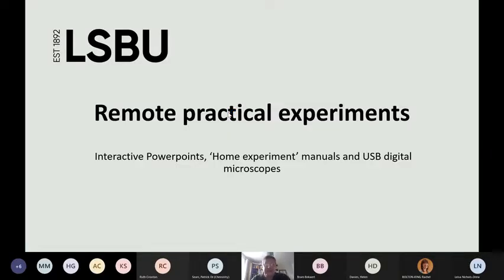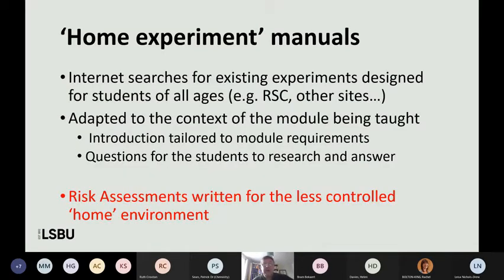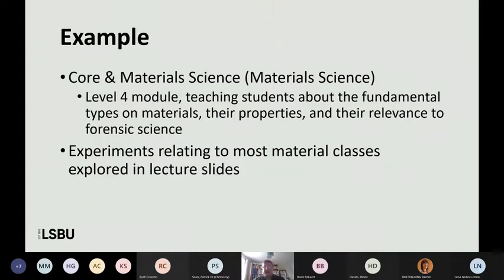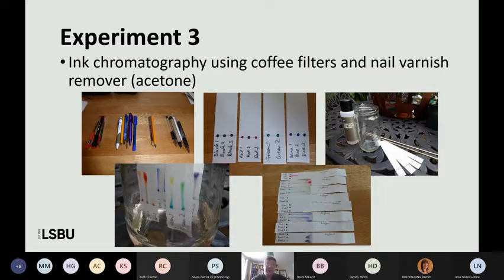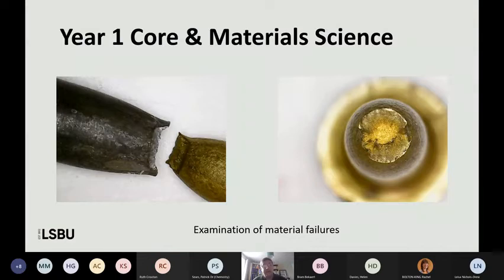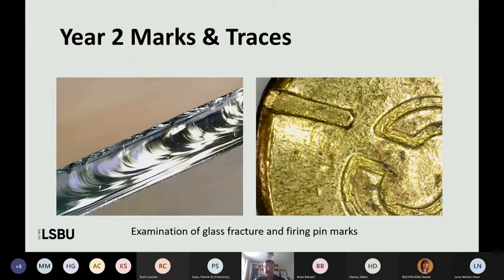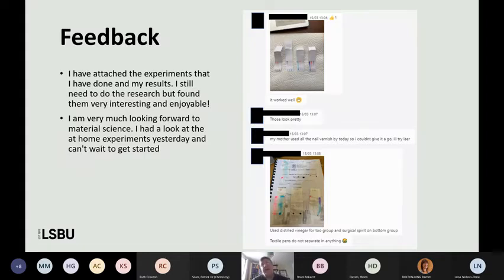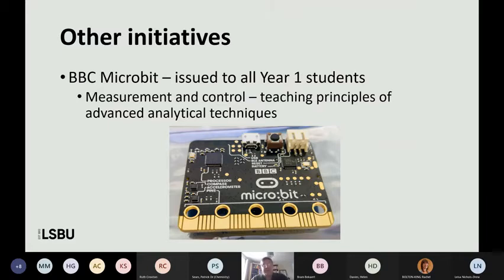Dr. Stephen Bleay (London South Bank University) - Remote Practical Experiments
Dr. Stephen Bleay (London South Bank University) - Remote Practical Experiments. Delivered at the 8th RemoteForensicCSI event on 7th April 2021